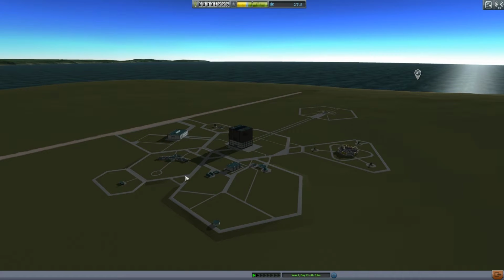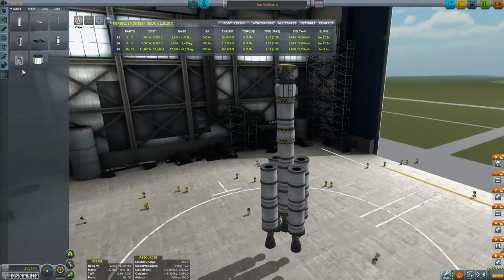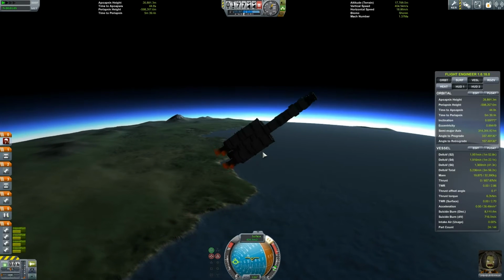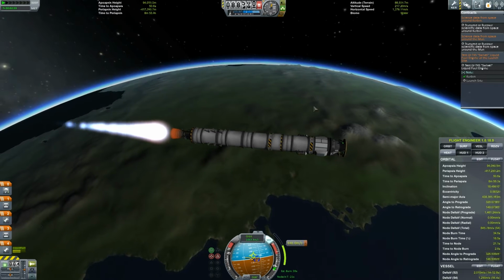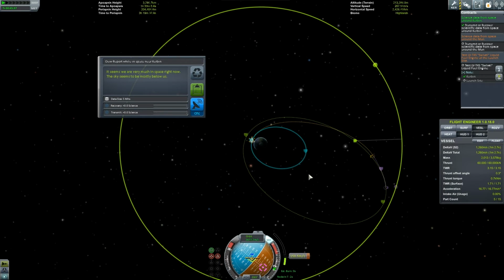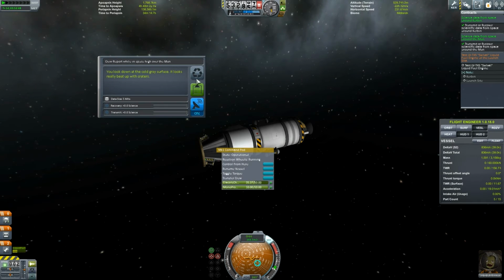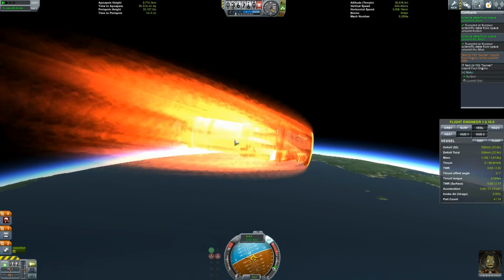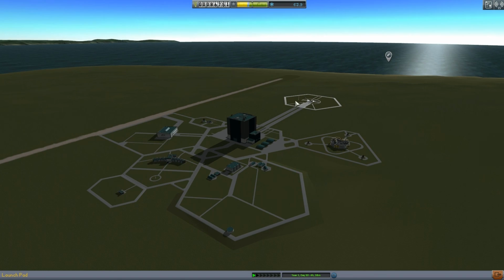Let's Play KSP 1.0.5 Career Mode - Ep.5 - MUN ORBIT - Kerbal Space Program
Welcome to Kerbal Space Program!

Keep in touch with REinstein!

Key Features